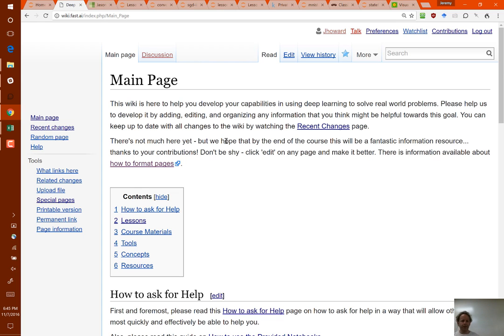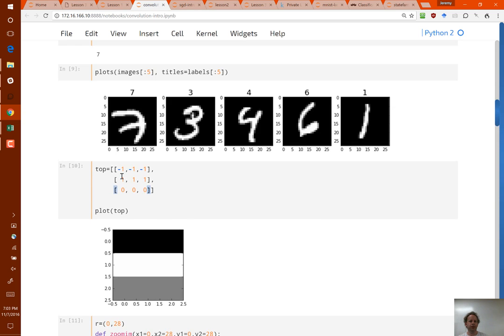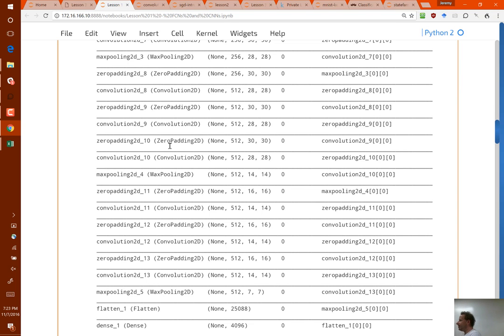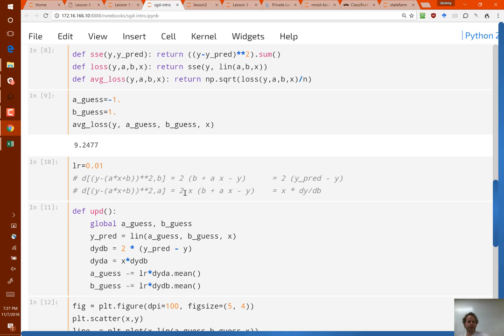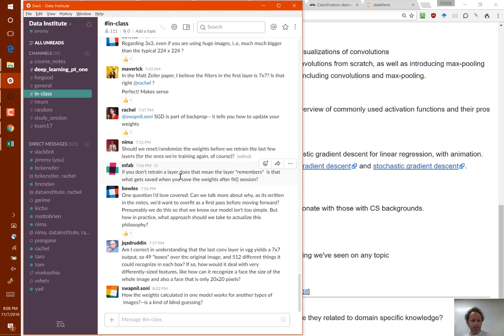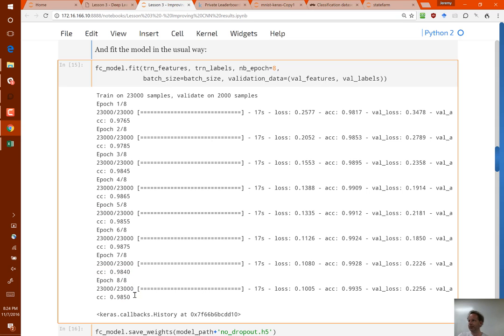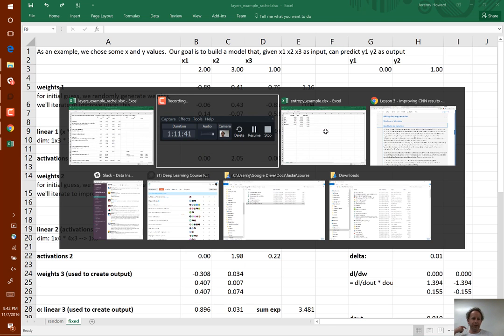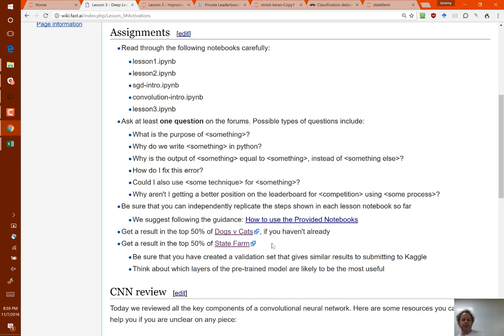Lesson 3 Practical Deep Learning for Coders YouTube 720p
Deep learning certificate lesson 0
deep
deep learning
ãƒ‡ã‚£ãƒ¼ãƒ— ãƒ©ãƒ¼ãƒ‹ãƒ³ã‚°
machine learning
deep machine learning
machine learning deep learning
neural network
deep neural network
ai
tensorflow
python deep learning
deep neural networks
deeplearning
æ·±åº¦ å­¦ä¹
deep learning google
deep learning tensorflow
ë”¥ ëŸ¬ë‹
deep learning ai
deep learning pdf
deep learning neural networks
deep learning book
gpu
dnn
deeplearning.ai
pytorch
deep learning summer school 2017
ãƒ‡ã‚£ãƒ¼ãƒ— ãƒ©ãƒ¼ãƒ‹ãƒ³ã‚° å”ä¼š
æ·±åº¦ å­¦ä¹  æ¡†æž¶
deep learning specialization
ë°‘ë°”ë‹¥ ë¶€í„° ì‹œìž‘ í•˜ëŠ” ë”¥ ëŸ¬ë‹
understanding deep learning requires rethinking generalization
è©³è§£ ãƒ‡ã‚£ãƒ¼ãƒ— ãƒ©ãƒ¼ãƒ‹ãƒ³ã‚°
æ—¥æœ¬ ãƒ‡ã‚£ãƒ¼ãƒ— ãƒ©ãƒ¼ãƒ‹ãƒ³ã‚° å”ä¼š
deep learning framework comparison
æ·±å±¤ å­¦ç¿’ ã«ã‚ˆã‚‹ è‡ªç„¶ è¨€èªž å‡¦ç†
deep learning a-z
gan
ãƒ‡ã‚£ãƒ¼ãƒ— ãƒ©ãƒ¼ãƒ‹ãƒ³ã‚° ãŒ ã‚ã‹ã‚‹ æ•°å­¦ å…¥é–€
grokking deep learning pdf
æœºå™¨ å­¦ä¹
æ·±åº¦ å­¦ä¹
gan deep learning
coursera deep learning andrew ng
udacity deep learning nanodegree
deep learning indaba
blockchain
deep learning gan
deep learning goodfellow pdf
machine learning
machine
learning machine learning
python
python machine learning
æ©Ÿæ¢° å­¦ç¿’
ai
deep learning
deep learning machine learning
deep machine learning
azure
coursera
r machine learning
æœºå™¨ å­¦ä¹
machine learning course
artificial intelligence
apple machine learning journal
superdatascience/machine-learning
æœºå™¨ å­¦ä¹
python æœºå™¨ å­¦ä¹
hands-on machine learning with scikit-learn and tensorflow
æœºå™¨ å­¦ä¹  å®žæˆ˜
æœºå™¨ å­¦ä¹  å‘¨å¿—åŽ
æœºå™¨ å­¦ä¹  å…¥é—¨
tensorflow tutorial
microsoft azure machine learning studio
machine learning with tensorflow
udemy
gan machine learning
international journal of machine learning and cybernetics
aws ml
azure ml pricing
cloud ml
elasticsearch machine learning
machine learning and ai
google machine learning course
fraud detection machine learning
machine
machine learning
python
andrew ng
ai
machine learning stanford
machine learning google
deep learning
artificial intelligence
python tutorial
udacity machine learning
machine learning with python
neural network
coursera machine learning
ë¨¸ì‹  ëŸ¬ë‹
google machine learning tutorial
hoc may quan ao
anomaly detection machine learning
how to learn machine learning
gradient descent machine learning
siraj raval machine learning
ml studio
ê¸°ê³„ í•™ìŠµ
apprentissage automatique
decision trees machine learning
makine Ã¶ÄŸrenmesi
Ð¼Ð°ÑˆÐ¸Ð½Ð½Ð¾Ðµ Ð¾Ð±ÑƒÑ‡ÐµÐ½Ð¸Ðµ python
tom mitchell machine learning
golang machine learning
linear algebra for machine learning
Ð¼Ð°ÑˆÐ¸Ð½Ð½Ð¾Ðµ Ð¾Ð±ÑƒÑ‡ÐµÐ½Ð¸Ðµ
boosting machine learning
deep learning
machine learning
deep learning tutorial
ë”¥ ëŸ¬ë‹
neural network
python deep learning
deep learning andrew ng
tensorflow
andrew ng deep learning
deep learning tensorflow
æ·±åº¦ å­¦ä¹
google deep learning
stanford deep learning
deep learning nlp
what is deep learning
artificial intelligence
machine learning vs deep learning
deeplearning
æ·±åº¦ å­¸ç¿’
æŽ å®æ¯…
ãƒ‡ã‚£ãƒ¼ãƒ— ãƒ©ãƒ¼ãƒ‹ãƒ³ã‚°
nvidia deep learning
mit deep learning